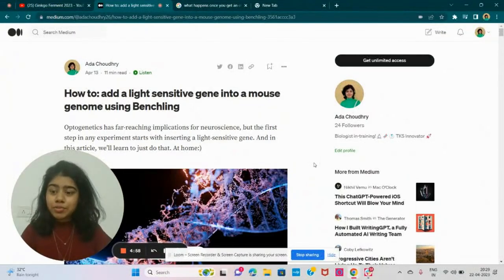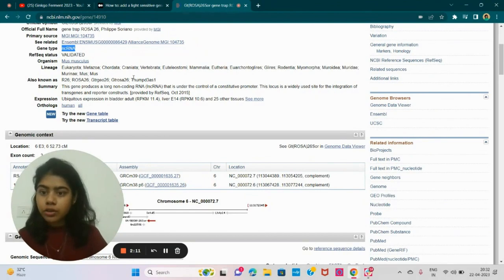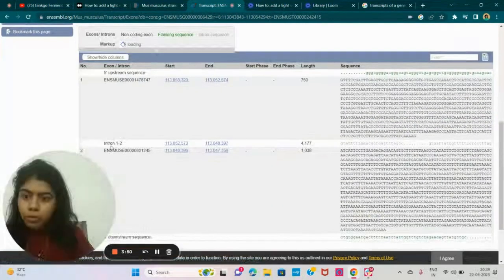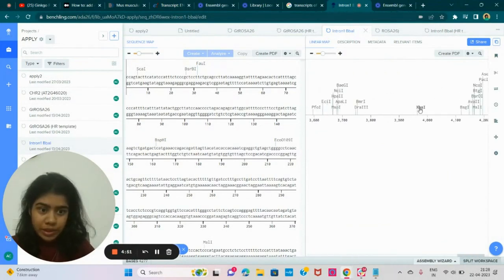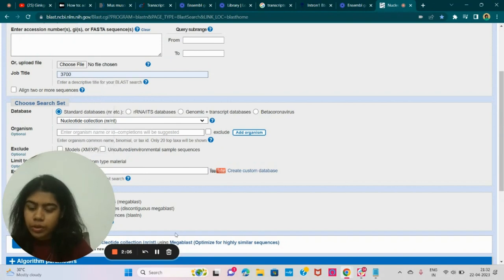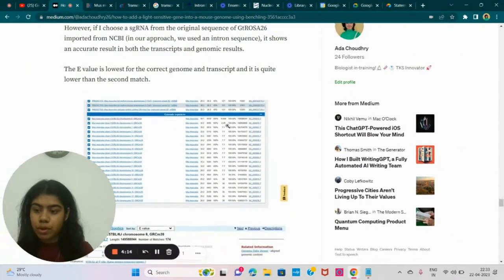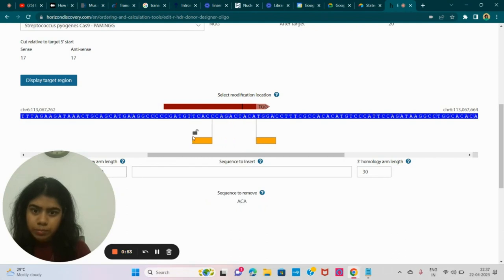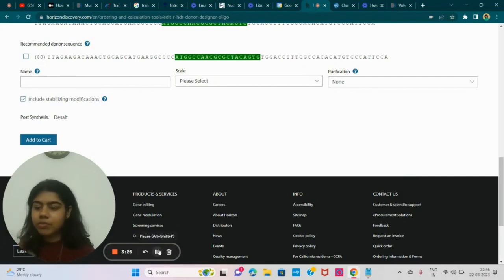How to: add a light sensitive gene into a mouse genome using Benchling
We're going to conduct a knock-in experiment to insert a light sensitive gene (Channelrhodopsin-2) from the algae Volvox into a mouse genome at the GtROSA26 gene, for optogenetic experiments!